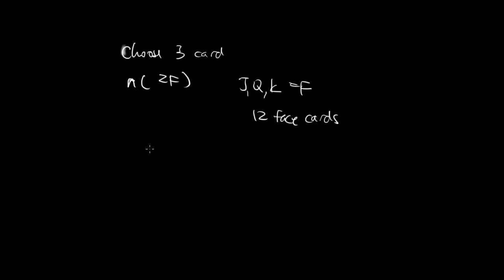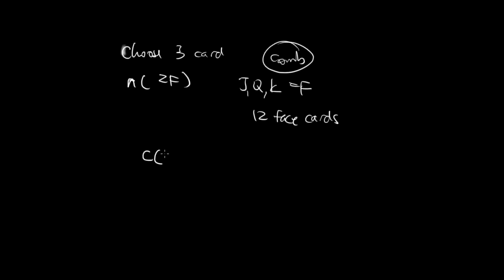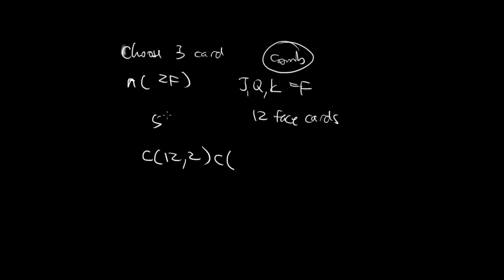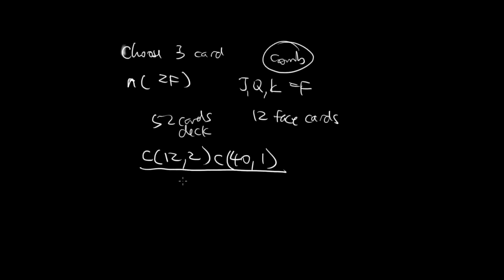Probabilities of Combination Arrangements - Standard Deck